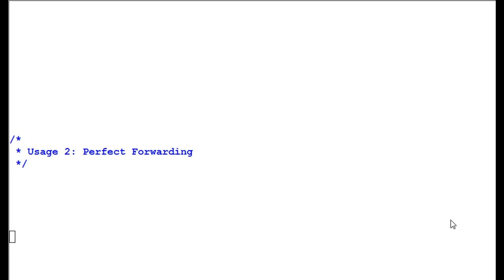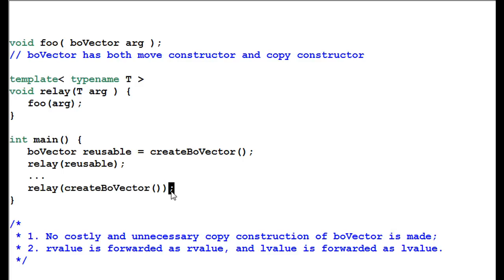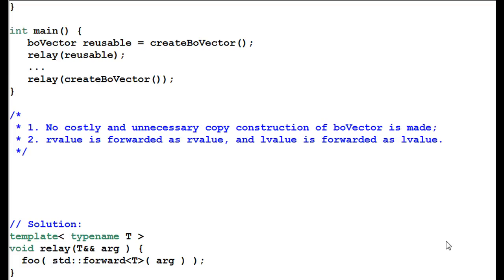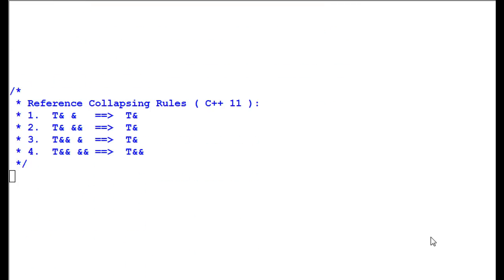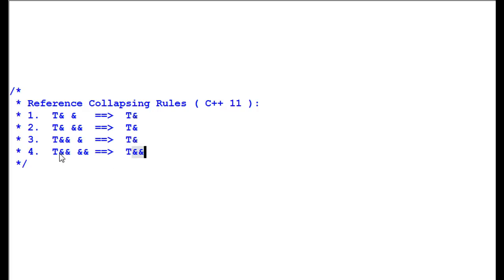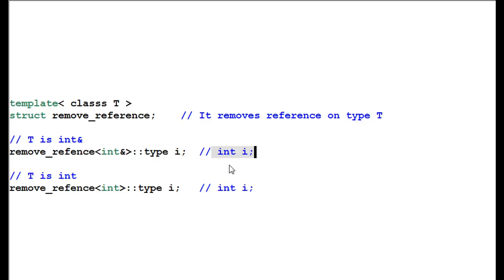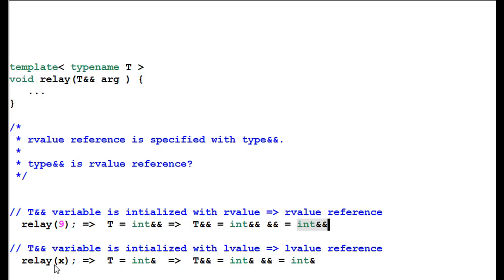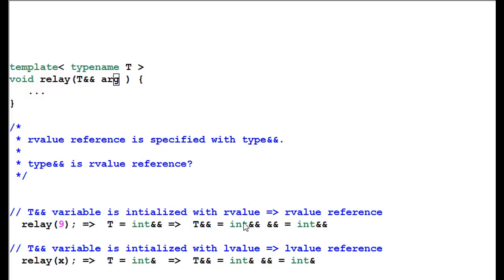C++ 11: Rvalue Reference - Perfect Fowarding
Second major usage of rvalue reference: parameter perfect forwarding.